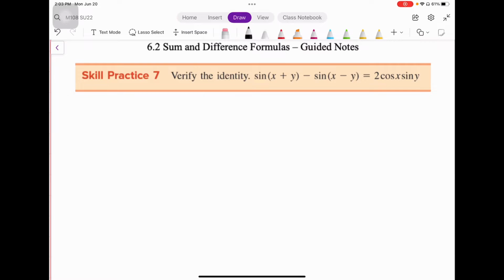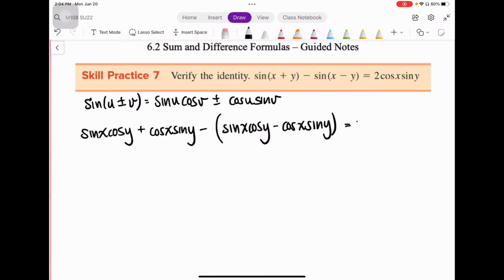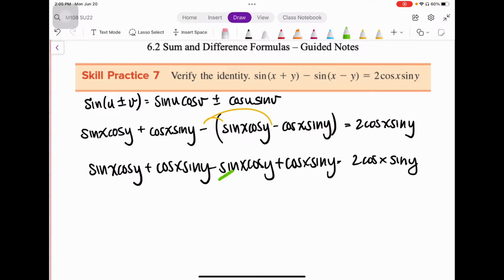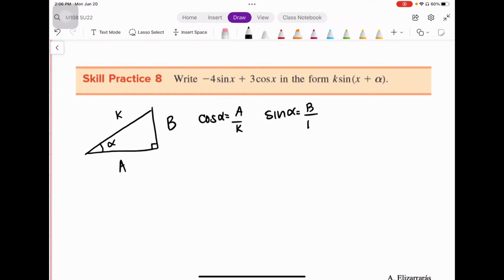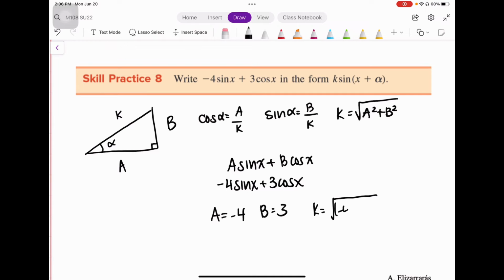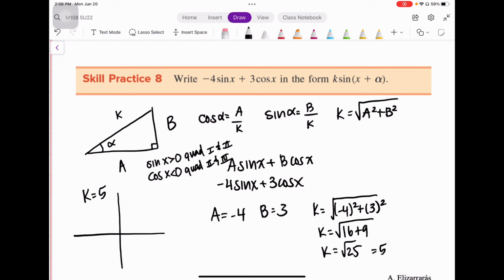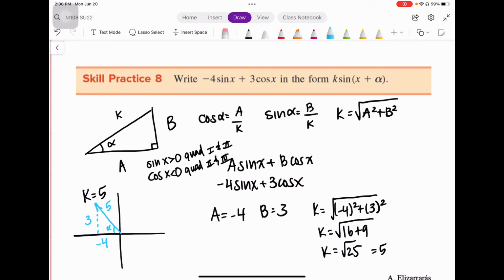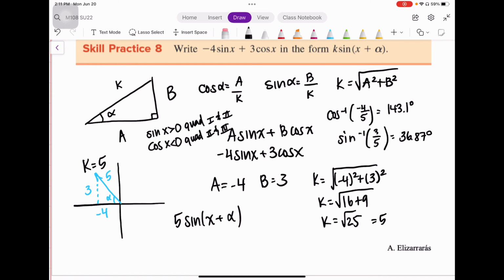6.2 Skill Practice 7 & 8: Trigonometric Sum-and-Difference Formulas